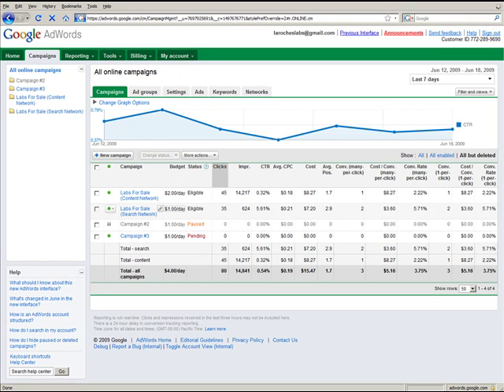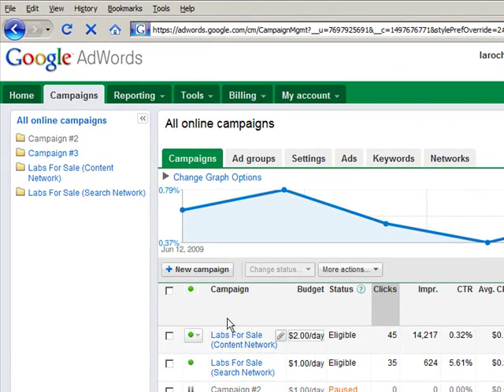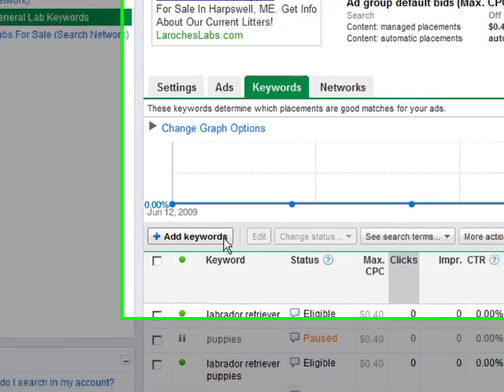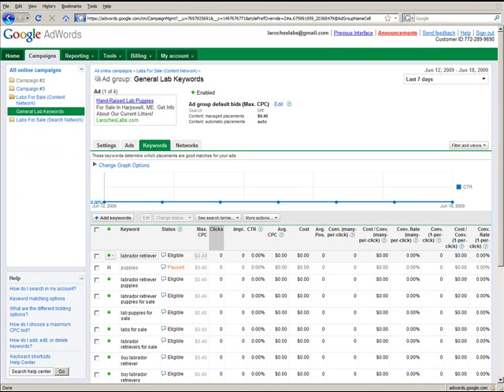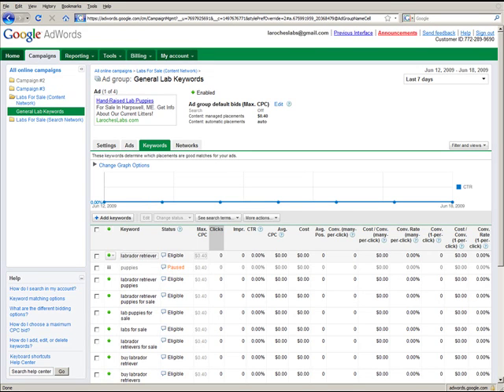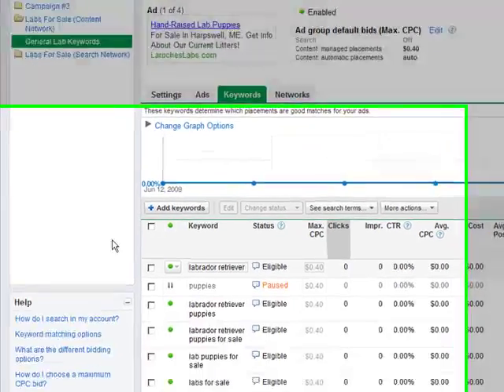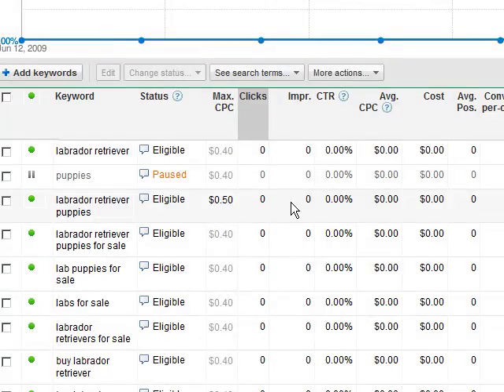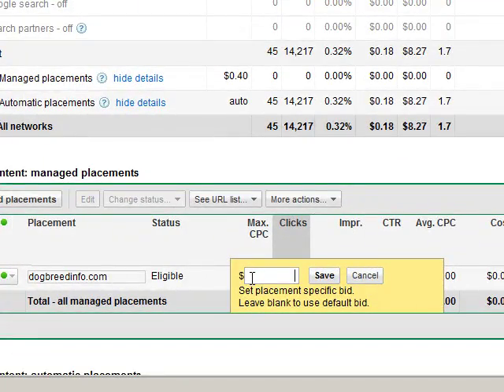How do I edit my CPC for my ads or keywords?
How to edit the CPC in your Google AdWords account using the new interface.